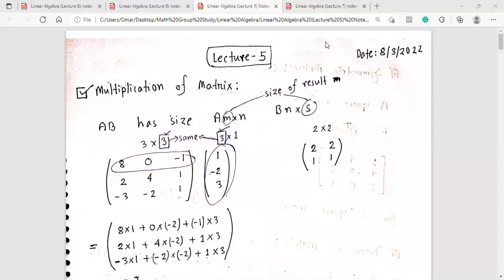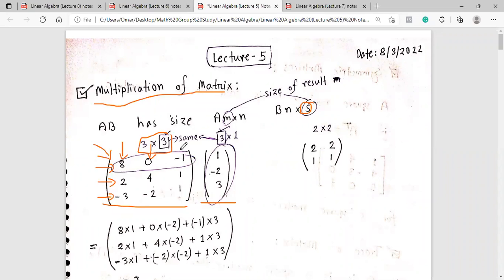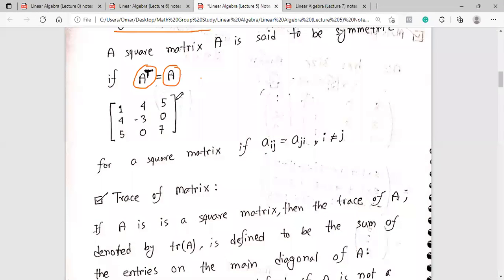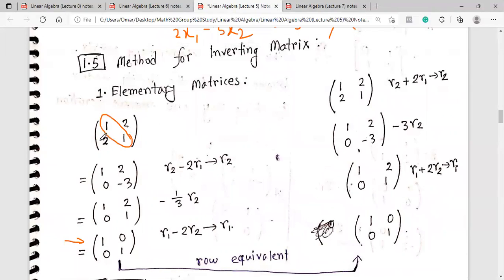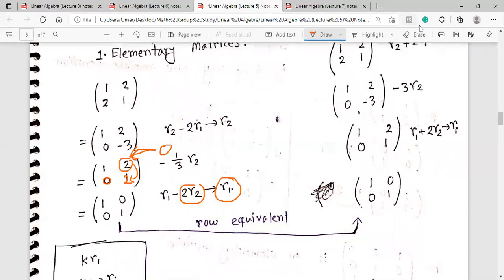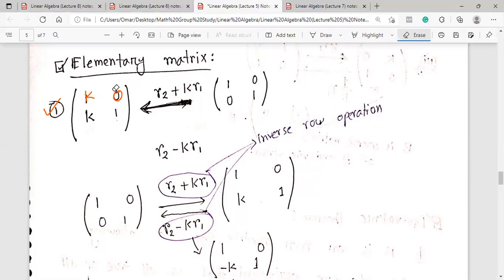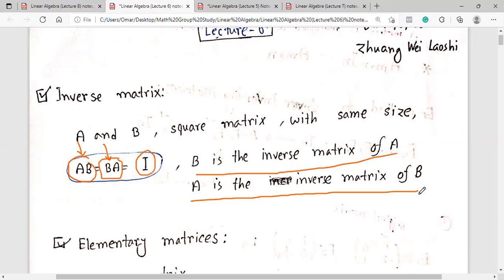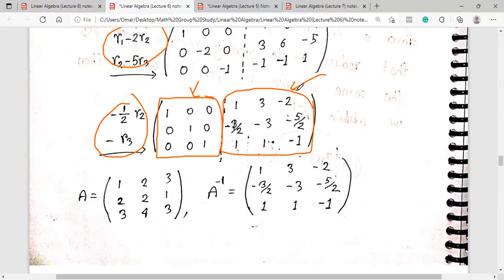Linear Algebra (Week 3 & 4) Group Study | English (Part 1)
Topics: Multiplication of Matrices, Inverse Matrix